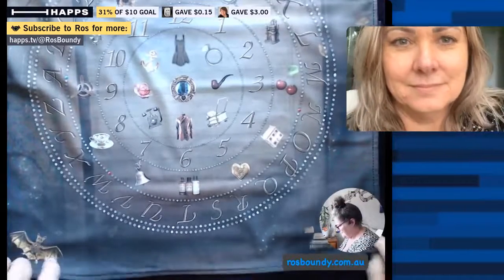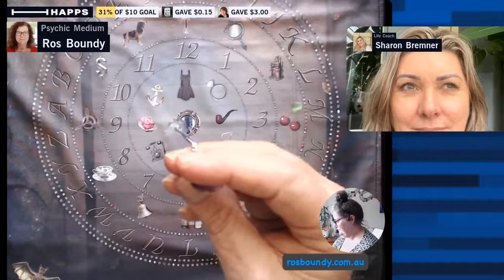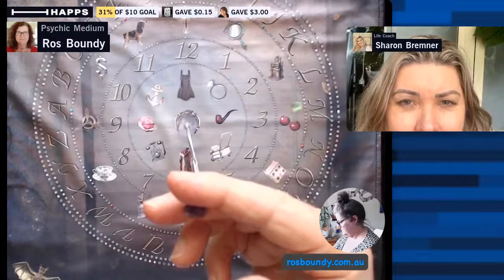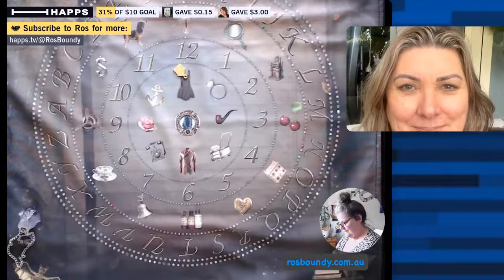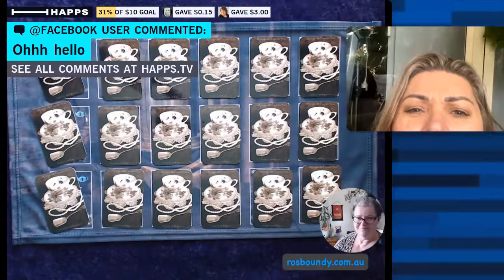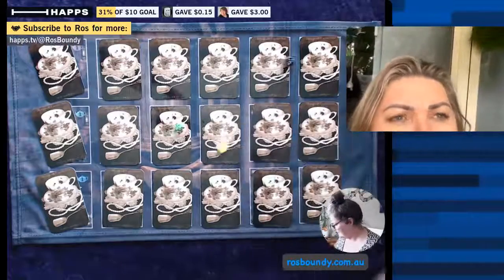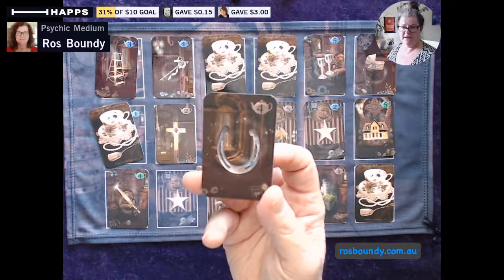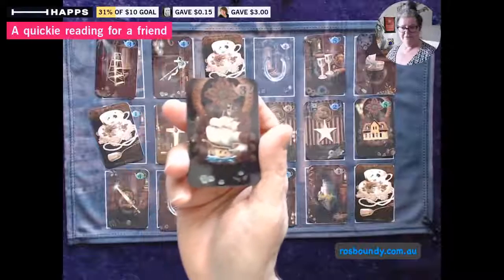A quickie reading for a friend